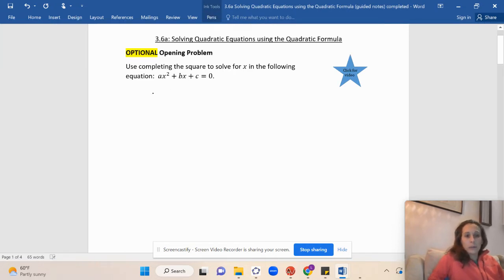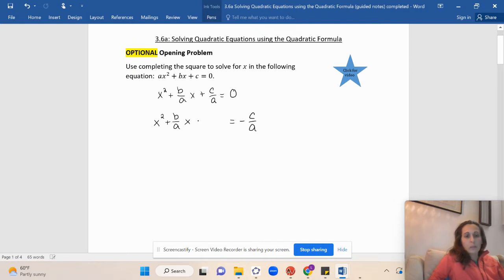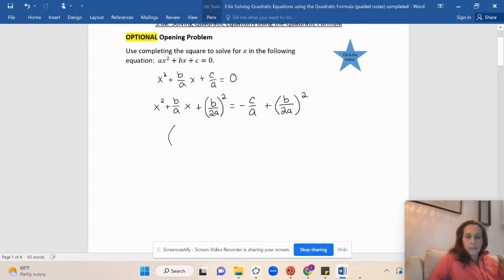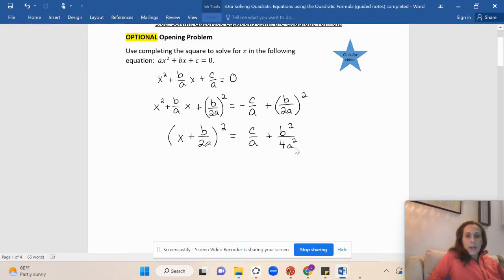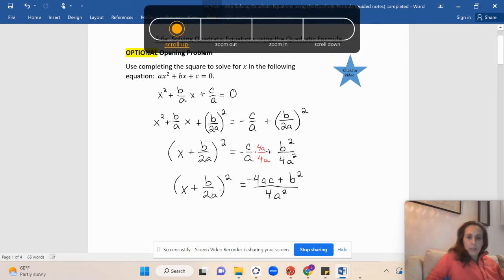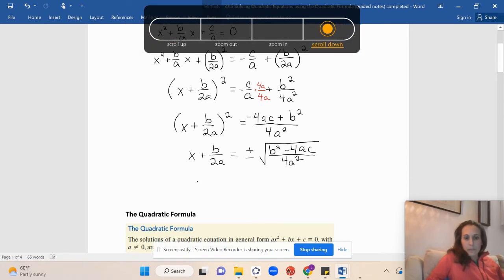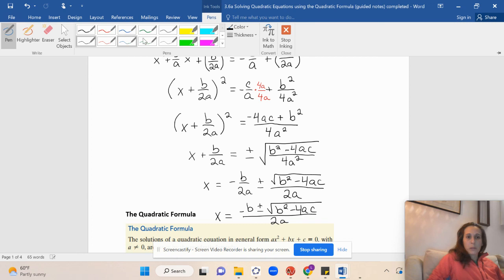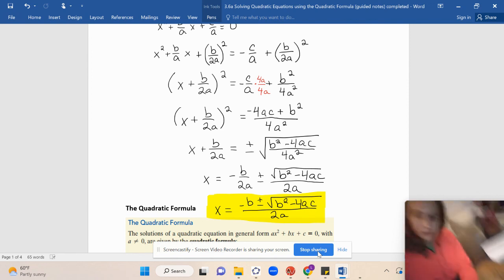Unit 3: Lesson 6a Intro